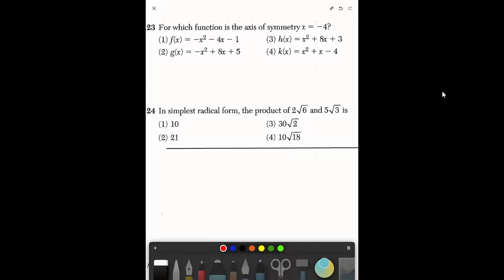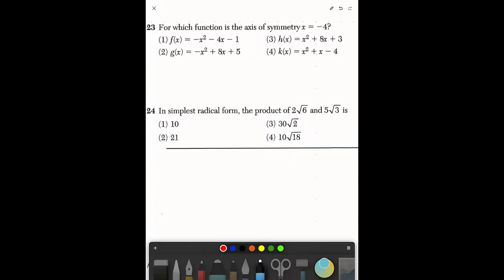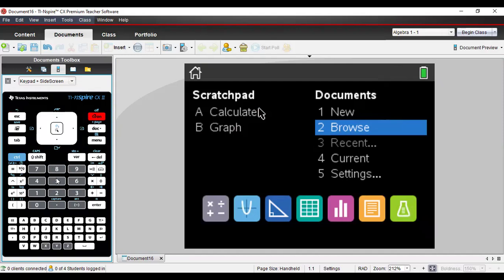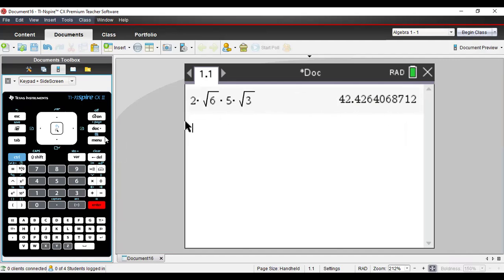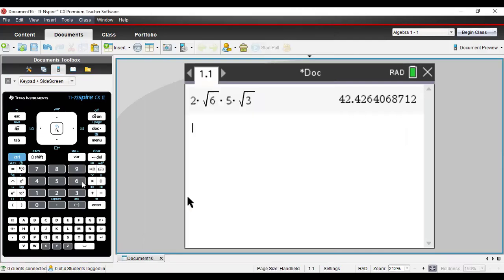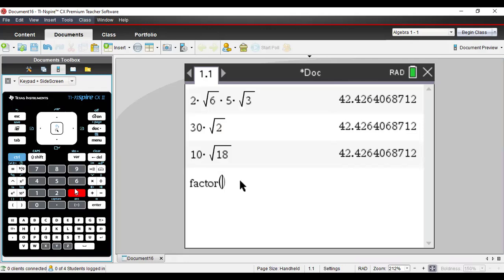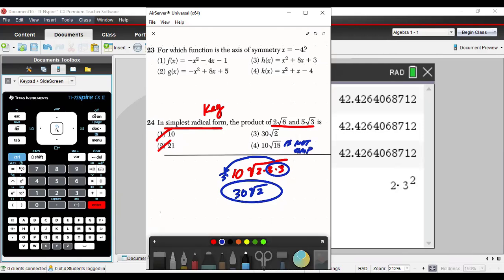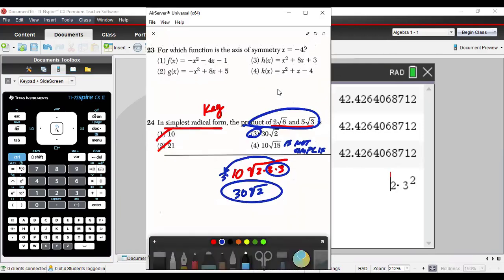June 2026 Algebra 1 Regents Exam Q24